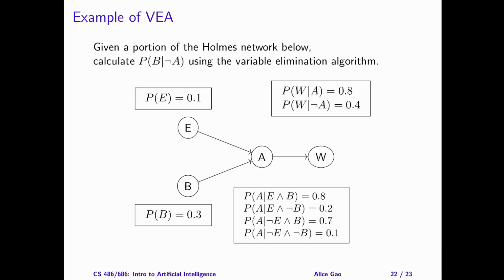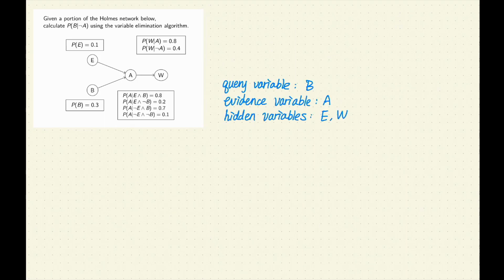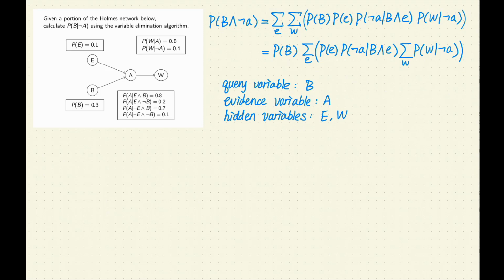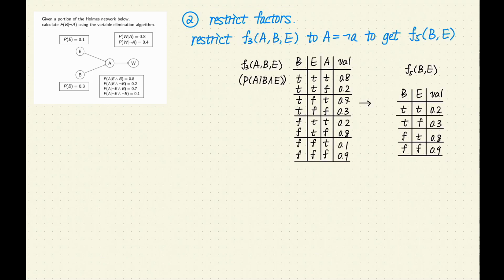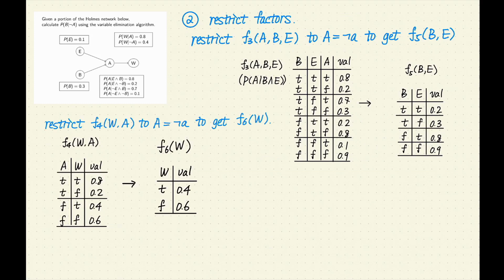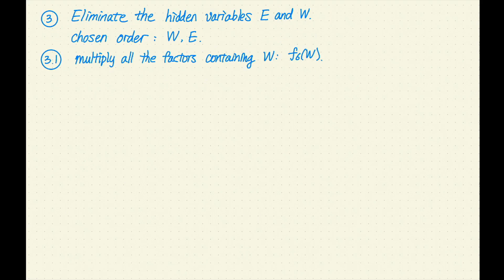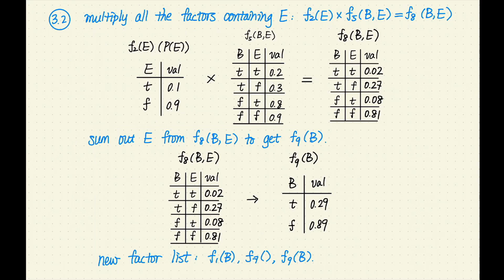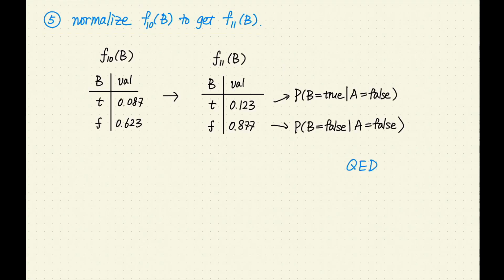L13 VEA: An Example